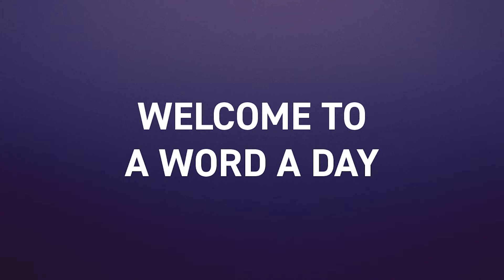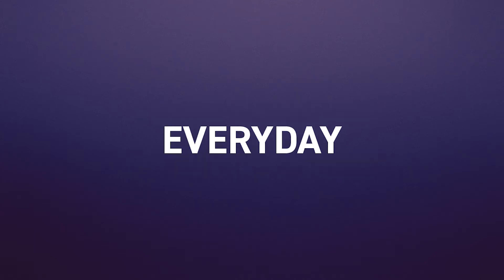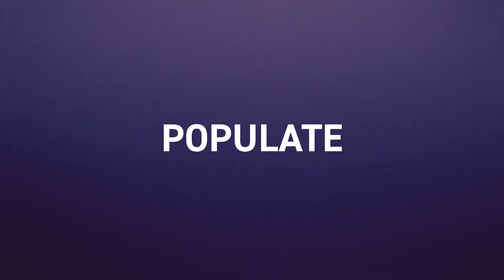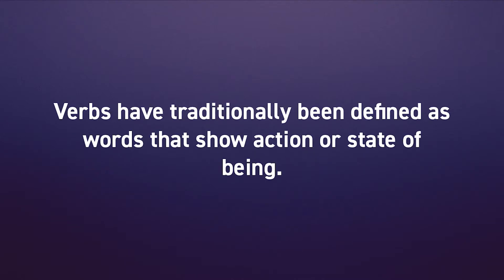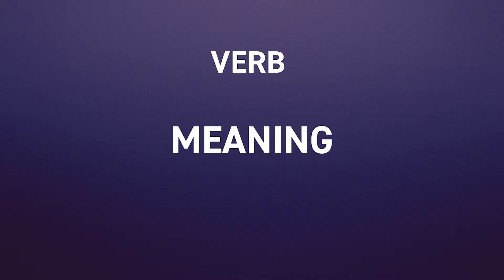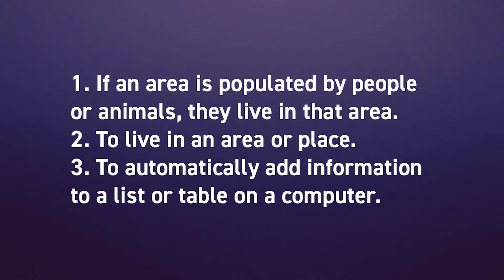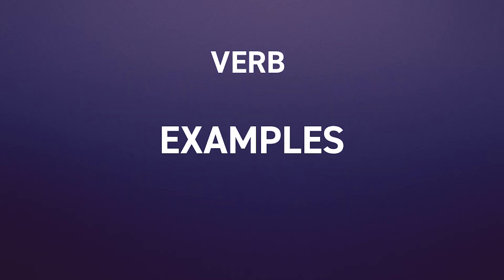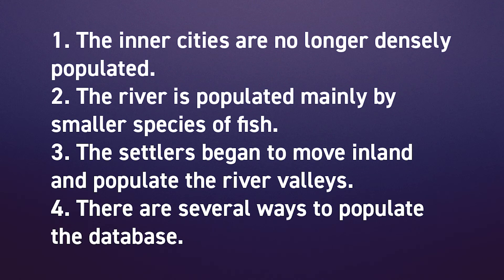Learn English - A Word a Day #34 – POPULATE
Word #34 - POPULATE. What are some of the definitions and examples of the word POPULATE?